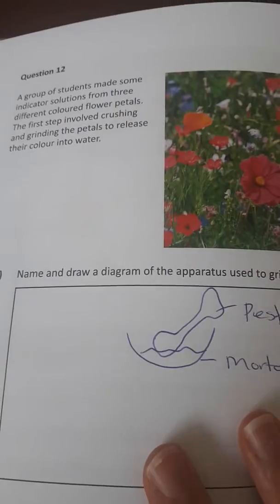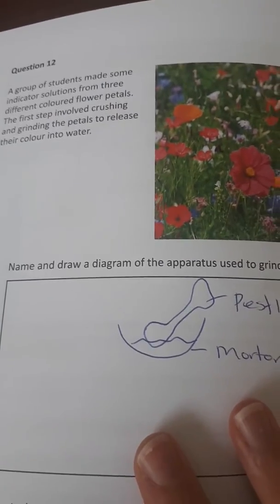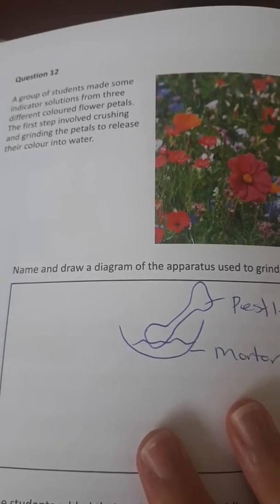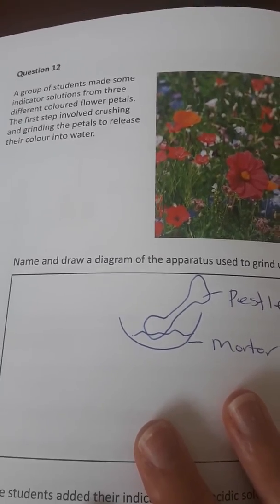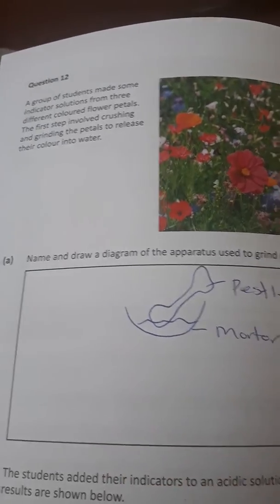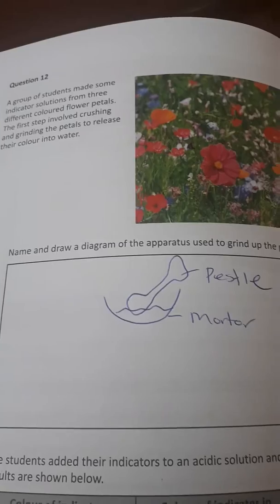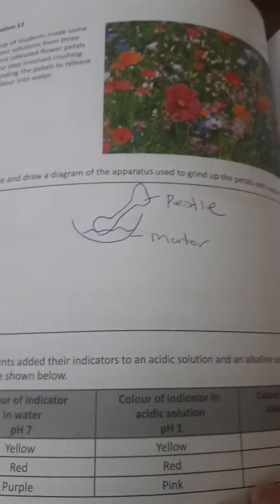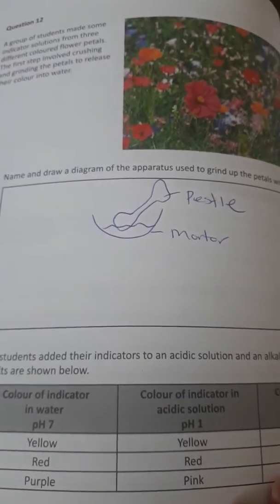Sample Paper E 12